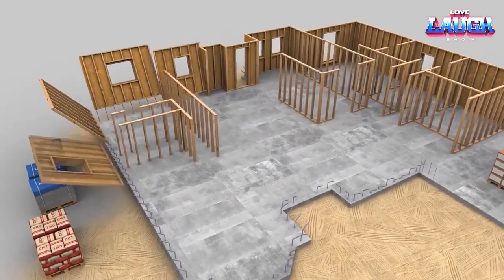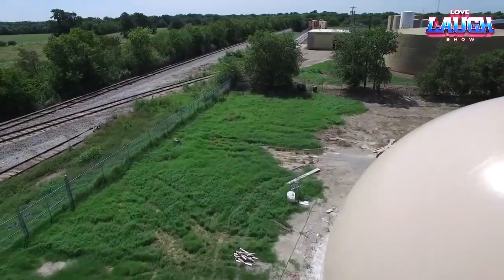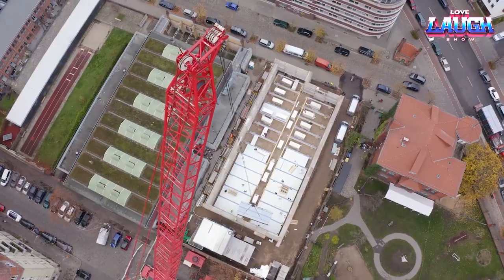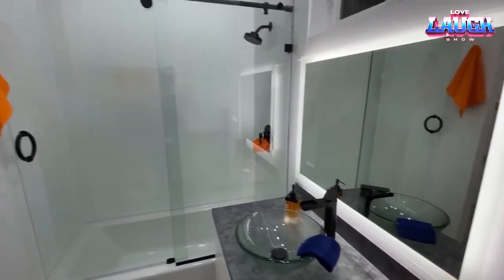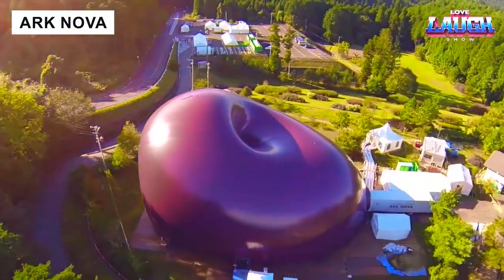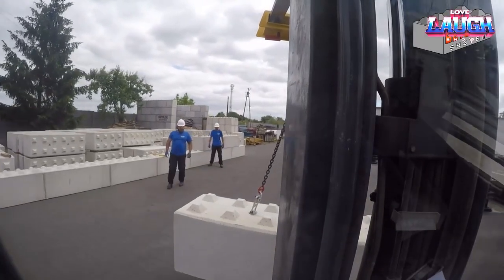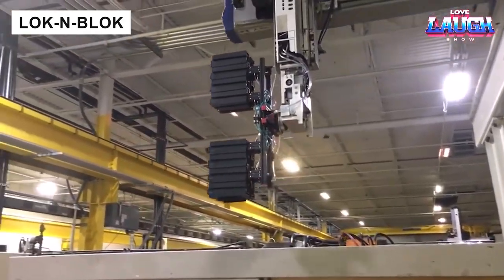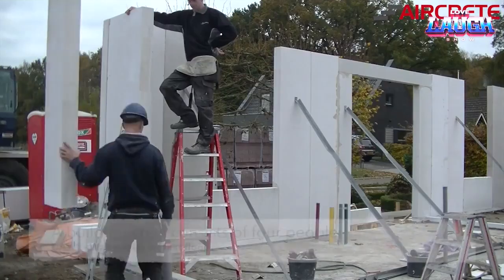15 Futuristic Houses You Won’t Believe Exist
The future of housing is here! Discover 15 insane construction innovations — from 3D-printed homes and inflatable concert halls to LEGO-style building blocks and modular houses loved by Elon Musk. These revolutionary building methods save time, money, and energy, while delivering stronger, greener, and smarter homes.

In this video, you’ll see:
✅ 3D-printed houses from Germany
✅ Boxabl modular homes used by Elon Musk
✅ LEGO-style construction blocks from Poland & UK
✅ Inflatable concert hall from Japan
✅ Game-changing modular schools, bridges & more

These construction technologies are shaping the cities of tomorrow. Faster, cheaper, greener — and sometimes unbelievable.

0:14 – Spider-Web Formwork System
1:33 – Inflatable Domes (Monolithic Dome Institute & Binishells)
2:59 – Germany’s First 3D-Printed House
4:13 – German Modular School (75 Modules in 2 Weeks)
5:41 – Boxabl Modular Homes (Elon Musk’s Tiny House)
7:10 – Replacing a Railroad Bridge in 4 Days
8:15 – Inflatable Concert Hall (UK & Japan)
9:29 – Polish LEGO-Style Concrete Blocks
11:00 – Quick Build Block System (Wood & Insulation)
12:19 – Composite Lightweight Lego-Tech Blocks
13:28 – Autoclaved Aerated Concrete Blocks
15:00 – UK Eco-Friendly Carbon Neutral Blocks

futuristic houses, 3d printed homes, modular homes, Elon Musk house, boxabl tiny home, lego houses, construction technology, future of architecture, prefab homes, modern housing, innovative buildings, inflatable concert hall, building innovations 2025, smart construction, green building tech, sustainable housing, architecture inventions